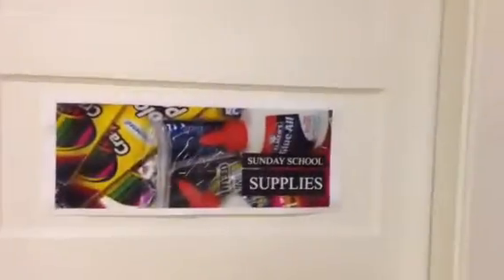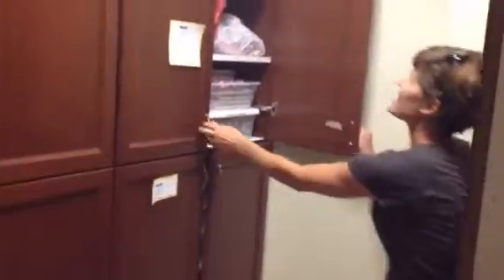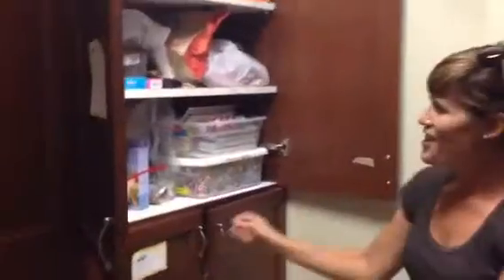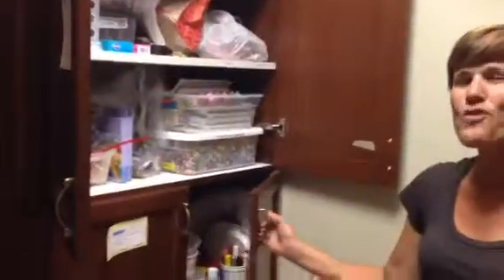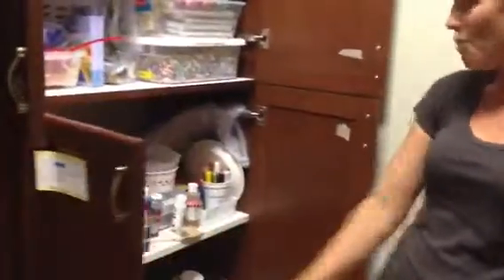SS supply closet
SS orientation